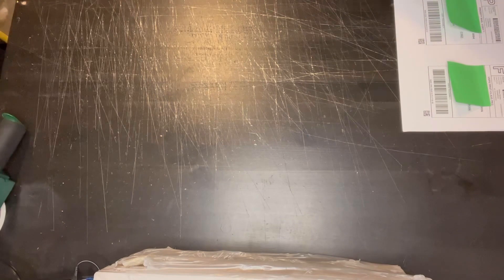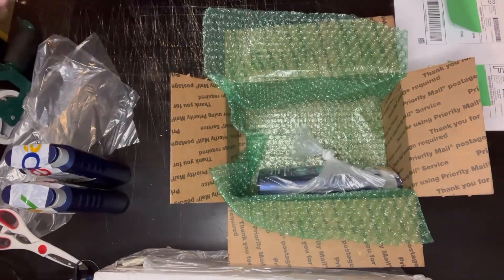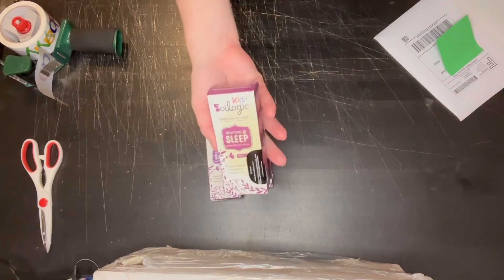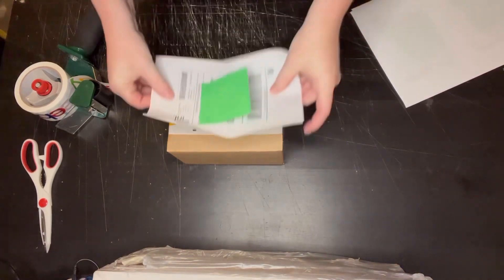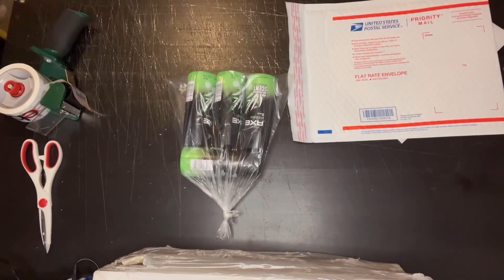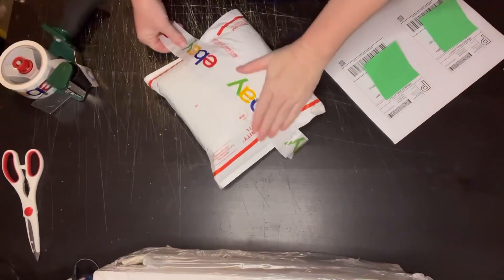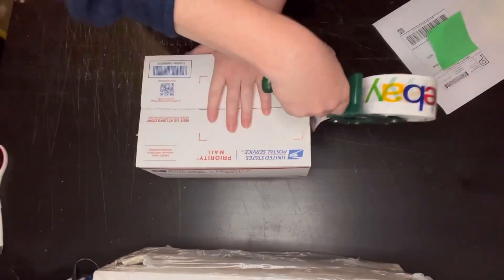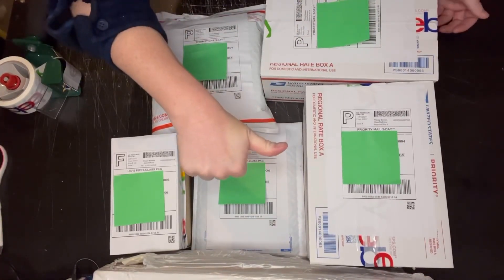SHIPPED! Easy Ebay Shipping - 11/01/2022 #5 Shipped Items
How I do everyday shipping as a small eBay health & beauty seller 📬📦 reselling extreme couponed items and items from whole liquidation!